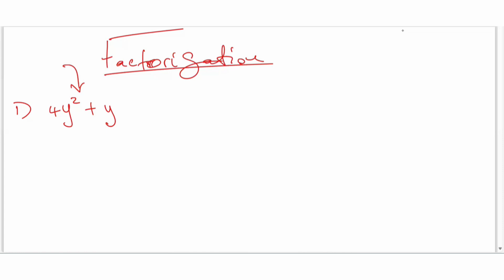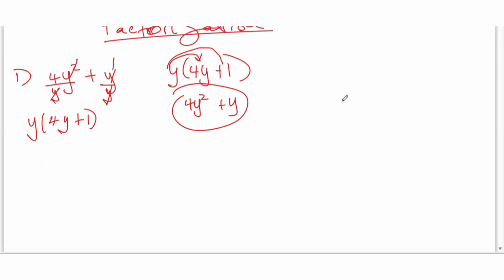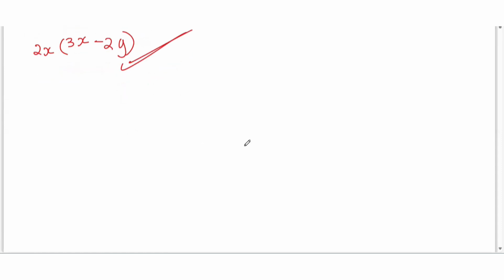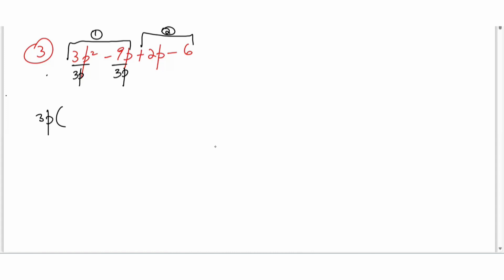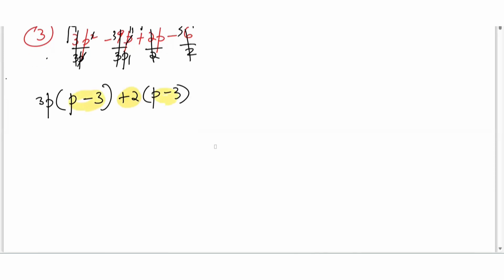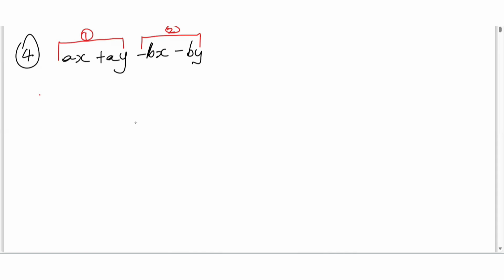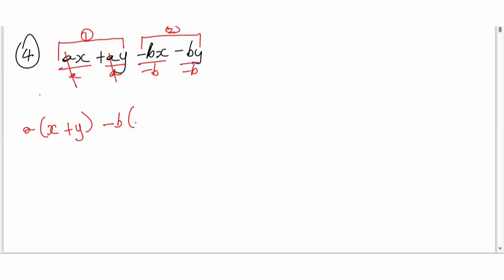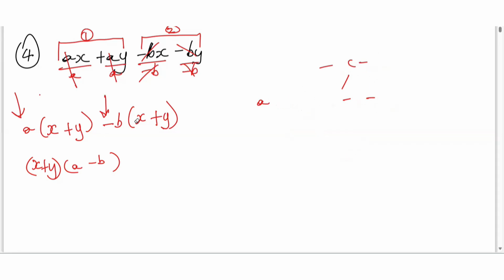Factoring By Greatest Common factor & Grouping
Factor GCF" means to find the greatest common factor (GCF) of a set of numbers or expressions, then factor that GCF out of each term, essentially pulling out the largest common factor that divides all of them evenly; it's a process used to simplify expressions in algebra.

Factor grouping," also known as "factoring by grouping," is a method in algebra where you break down a polynomial expression with four or more terms into smaller groups, factoring out a common factor from each group, and then further factoring the expression by pulling out the common binomial factor that appears in each group; essentially, it's a way to factor complex polynomials by grouping terms with shared factors together.